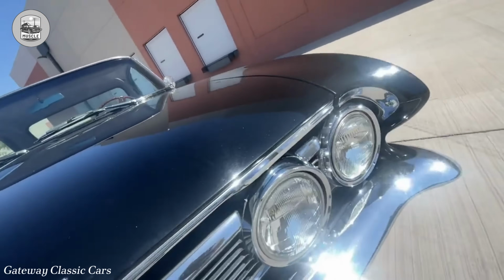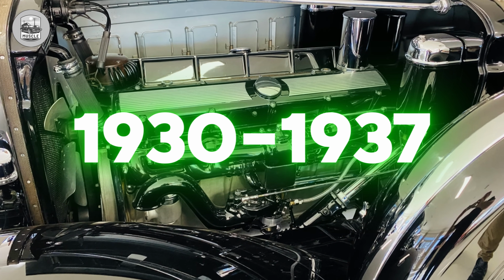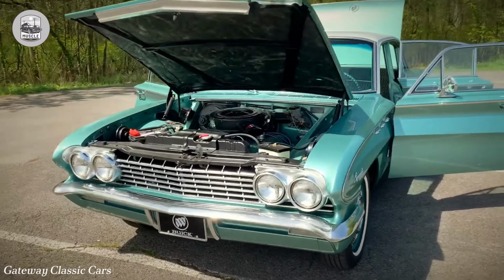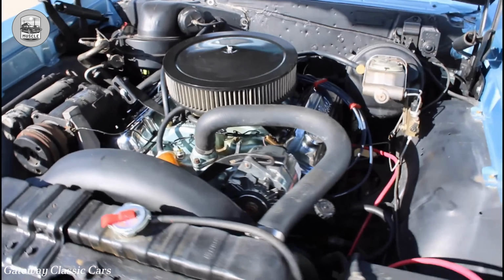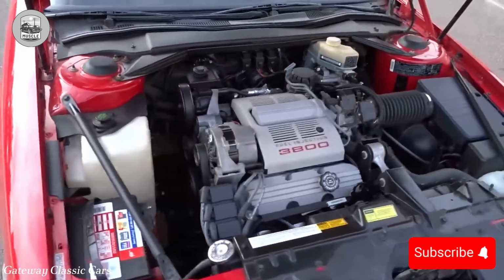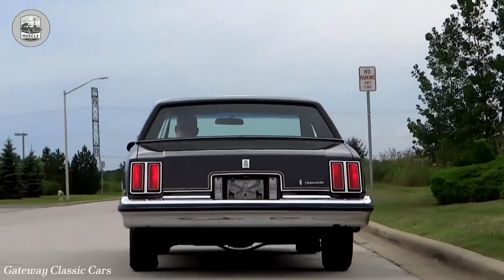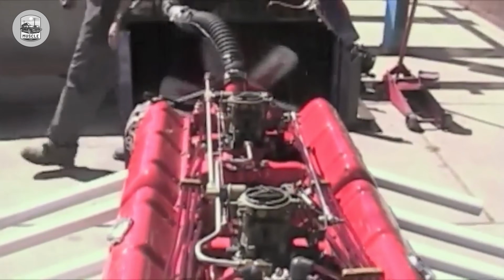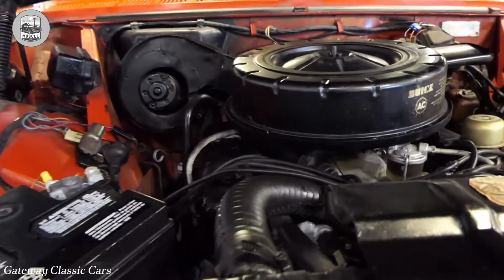10 MOST FAILED and WEIRDEST GM Engines ever made | Worst engines blunder!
10 STRANGEST & WEIRDEST GM CAR/TRUCK ENGINES YOU NEVER HEARD OF!

Hey gearheads! Today, we’re diving into GM's top 10 strangest engines, from the lightweight Buick 215 V8 to the monstrous GMC 702ci Twin Six. These oddball engines showcase GM’s daring innovations and boundary-pushing designs. Let’s keep this engine revving!

01:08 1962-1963 Oldsmobile Jetfire Turbo V8
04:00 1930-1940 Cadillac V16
07:09 Buick 215 V8
11:13 Pontiac 336 (or 326) V8
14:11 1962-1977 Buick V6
18:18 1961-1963 Pontiac Trophy 4
21:00 1979 Oldsmobile 4.3L V8 Diesel
23:47 1981 Cadillac V8-6-4
26:10 GMC 702ci Twin Six
28:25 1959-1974 GMC Toroflow Diesels

That’s the list! Which engine wowed you the most? Did we miss any?

Welcome to MUSCLE CAR MASTERS.
Join Muscle Car Masters on an exhilarating journey as we uncover the heart, history, and horsepower behind these legendary machines.
Our mission is to bring the memories back to all enthusiasts so Let's see Muscle Car Master Channel is a place to share, comment... and show your feelings, knowledge, and ideas about Muscle Cars.
The most important thing: Through Muscle Car Masters channel, Let's help all fans know about the truths behind the screen history of American Muscle Cars.
Have a great time with Muscle Car Masters Channel - returning to great memories with our channel.

I do NOT own some or all of the video materials used in this video.